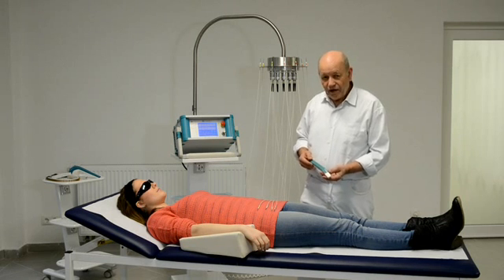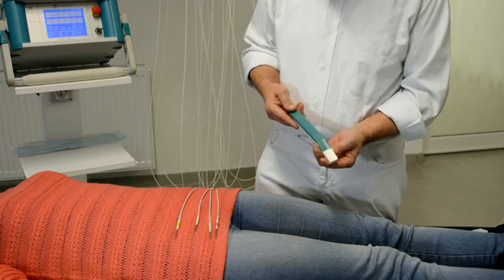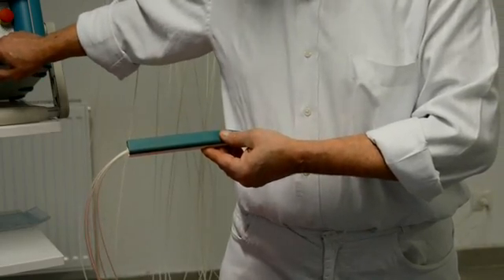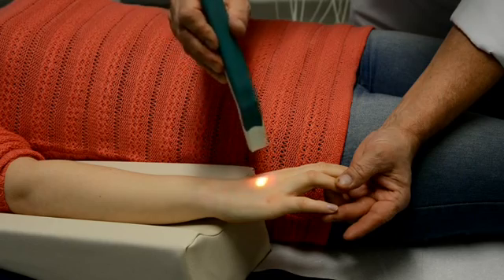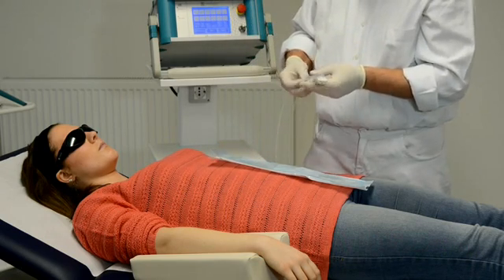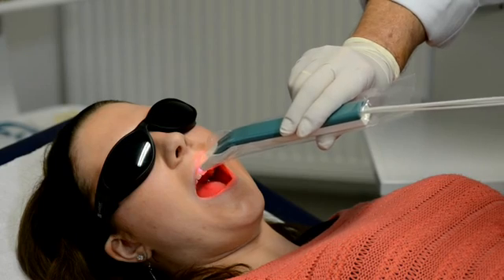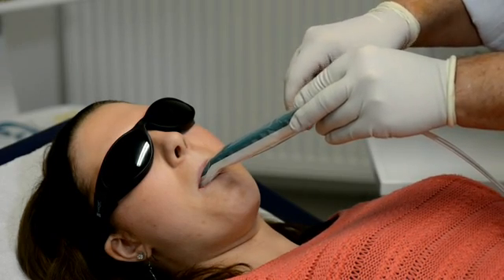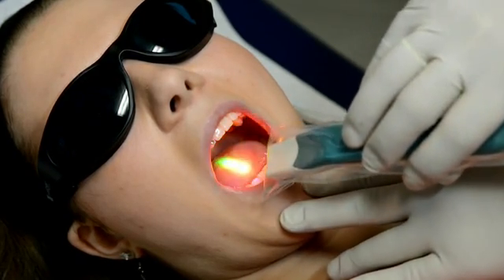External and intra-oral application of the Weberneedle® Mouth Laser Shower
Application of infrared, red, green and blue lasers (Weberneedle® Compact) for the treatment of small joints (of rheumatic patients), dermatological diseases (chronic wounds, eczema, psoriasis, acne), tonsillitis and inflammations in the area of mouth and teeth.